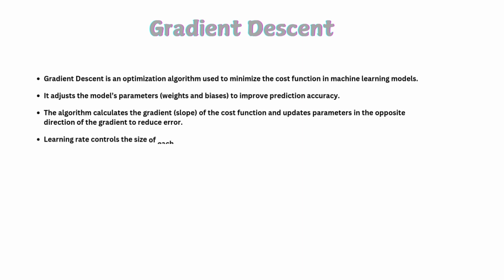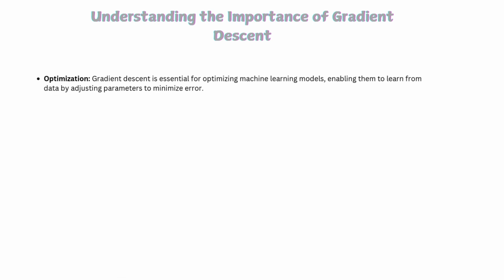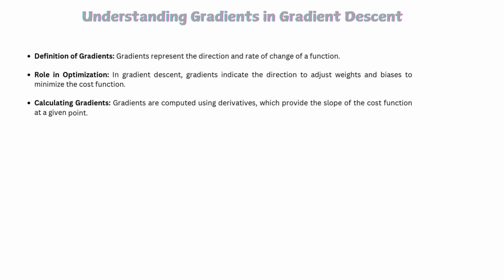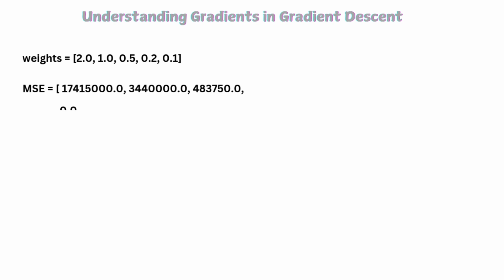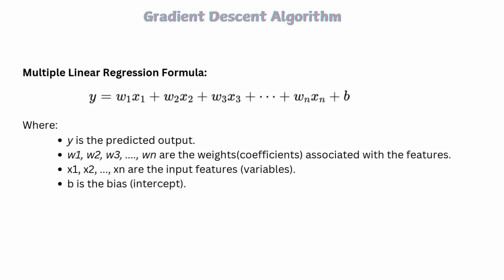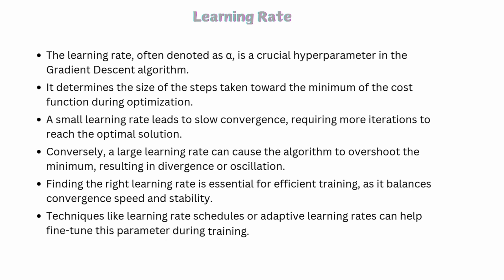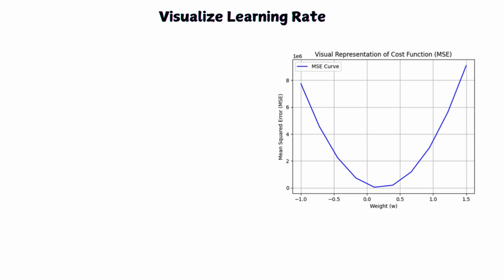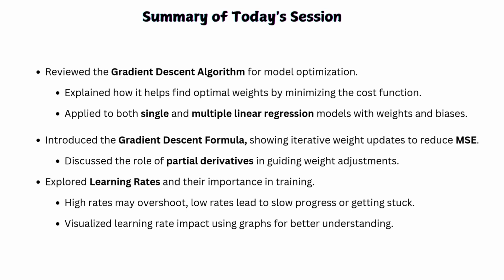Deep Dive Machine Learning: Gradient Descent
In today's session, we explored the fundamentals of Gradient Descent, a vital optimization algorithm in machine learning. We discussed how it minimizes the cost function by iteratively adjusting weights and biases, applicable to both single and multiple linear regression models.

We introduced the Gradient Descent Algorithm formula, explaining how it uses partial derivatives to guide parameter updates. We also emphasized the importance of the learning rate, showcasing how it affects the model's convergence and performance. Through visualizations, we highlighted the consequences of different learning rates and why fine-tuning this hyperparameter is essential for effective training.

Join us as we dive deep into these complex topics to strengthen your understanding of optimization in machine learning.